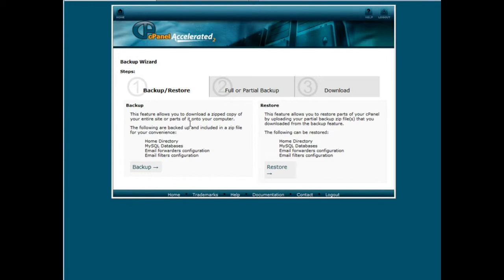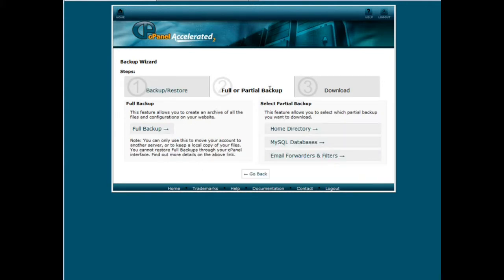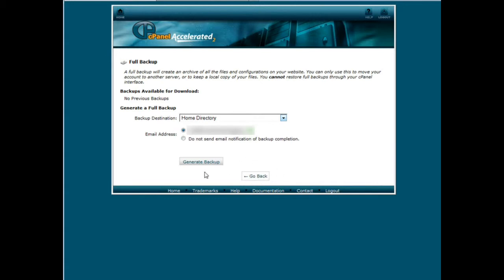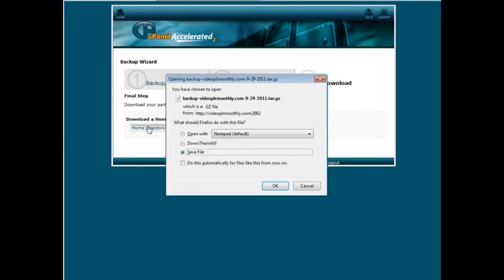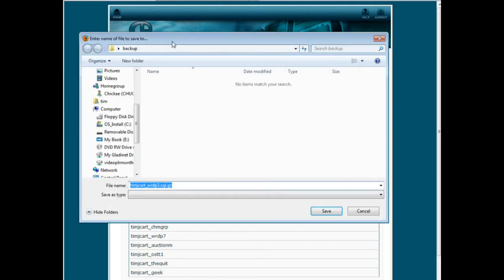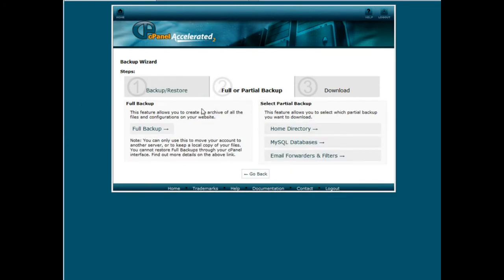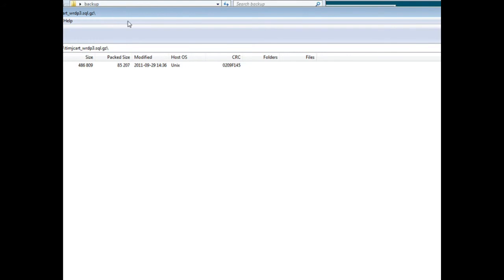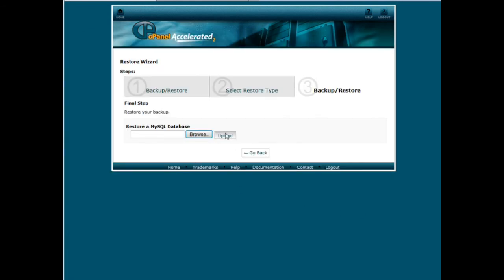How To Backup Files To Your Website Server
Free: 6-Figure Funnel Exposed! Instantly access my 6-Figure Funnel mindmap & video presentation 100% FREE.

This video explains: How to backup files to your server. You can backup your websites or any other important files you need for your business.